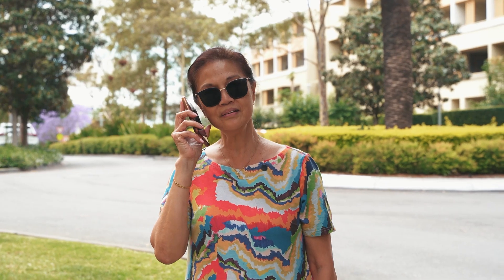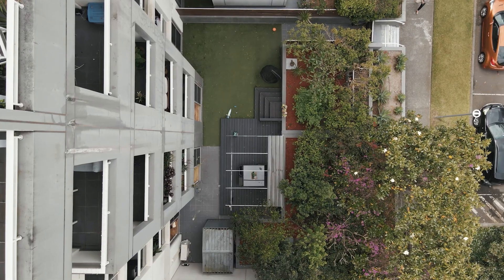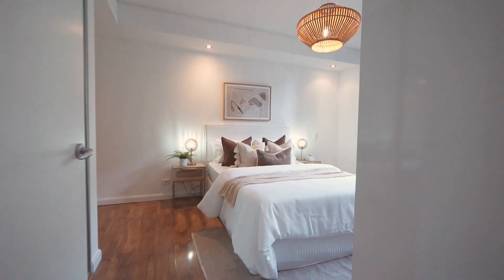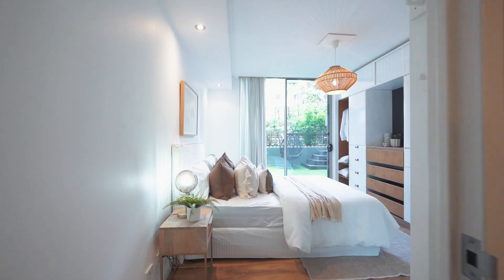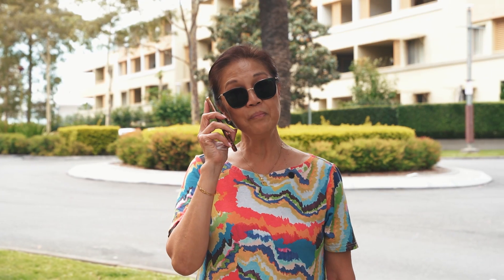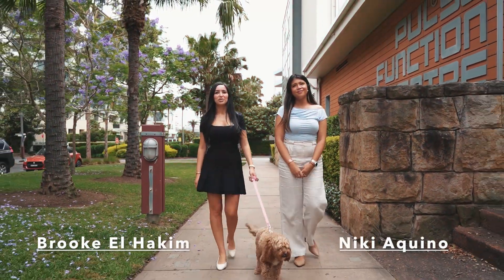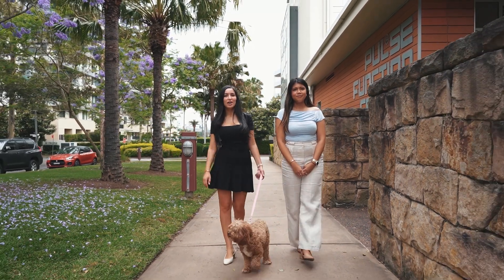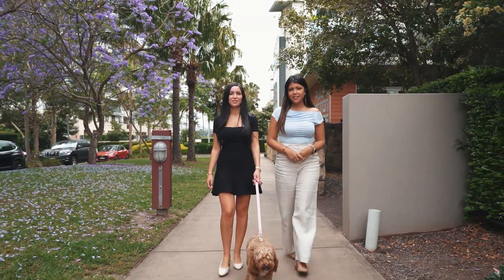102/1 Stromboli Strait, Wentworth Point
An Entertainers' Haven with Endless Potential

This house-like entertainers courtyard is a rare offering as it welcomes an enviable blend of indoor and unmatched outdoor living. Positioned on the ground floor, it offers direct street access from Stromboli Strait plus secure entry into the Paros Building with on-site security. Promoting an effortless blend of comfort and convenience, the home offers a turnkey opportunity into the prized Waterfront Estate with Pulse Club gym, pool and tennis court facilities.